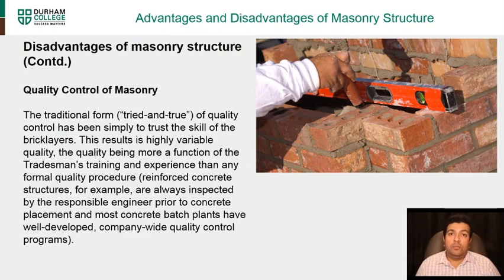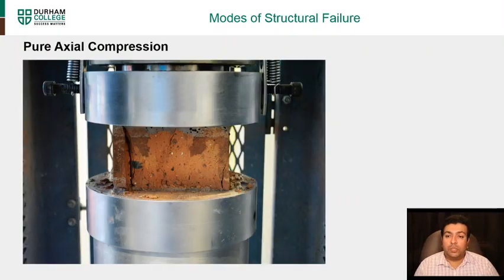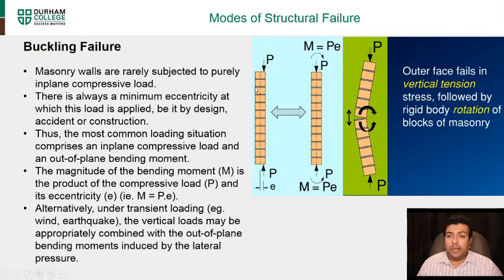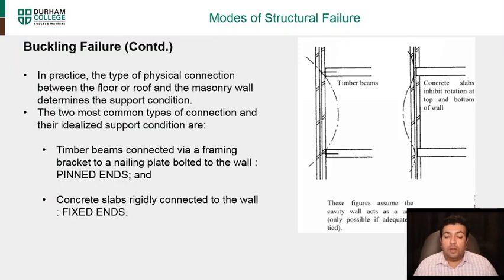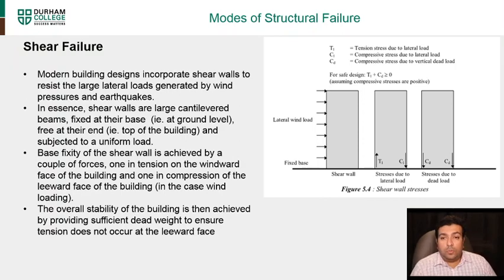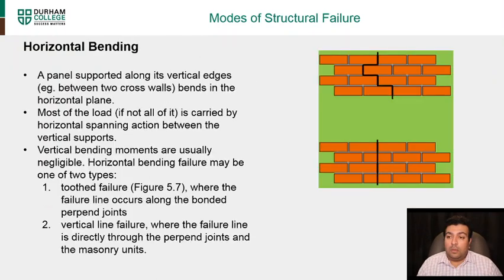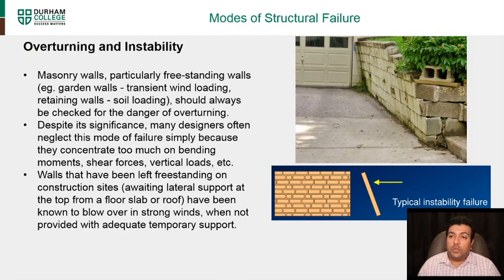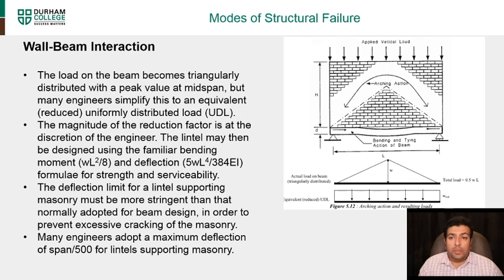CIVL 2212 Lecture - Masonry Design Requirements - Part 1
Advantages and Disadvantages of Masonry Structure
Modes of Structural Failure
Design Properties of Materials
Performance Requirements for Design